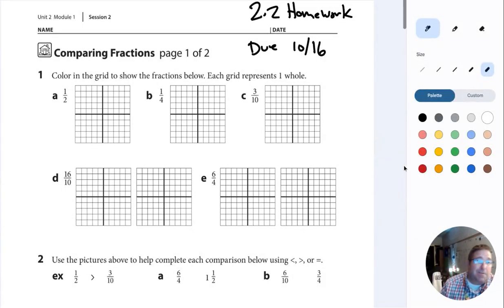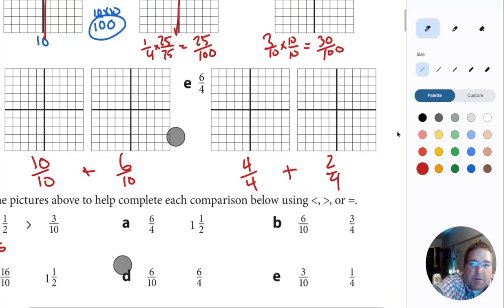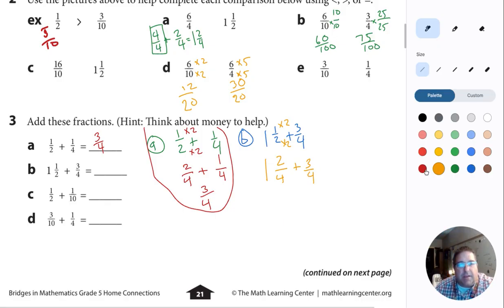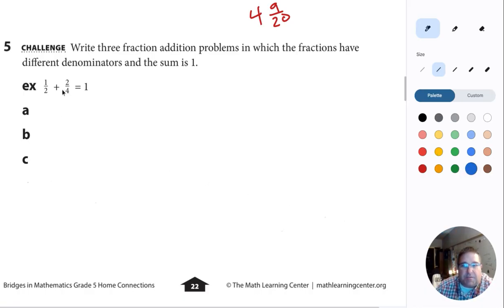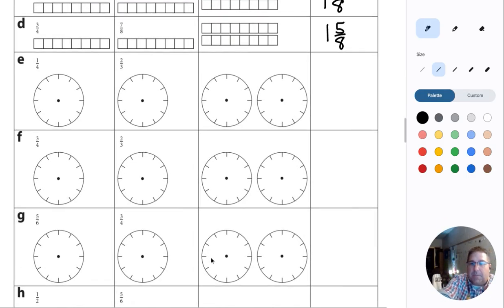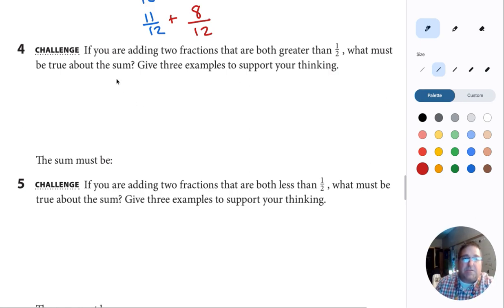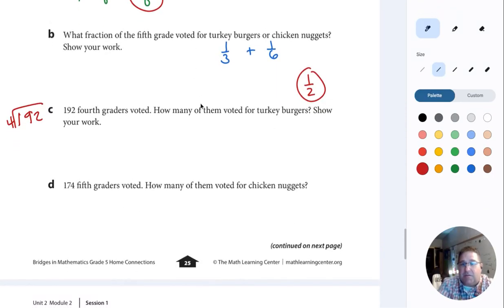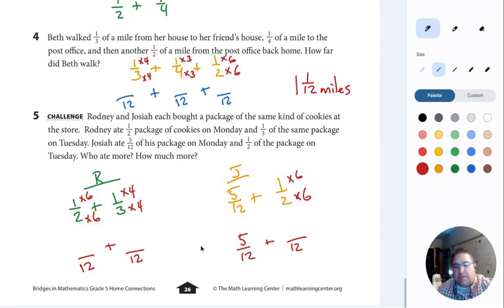2.2 Homework Help Video (5th Grade Bridges Math)